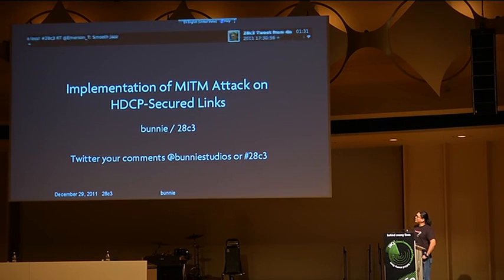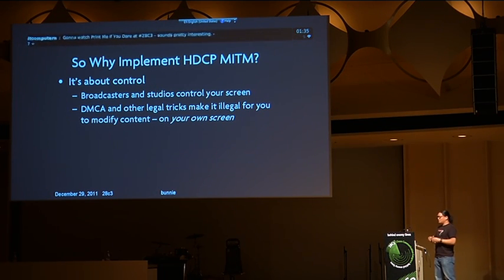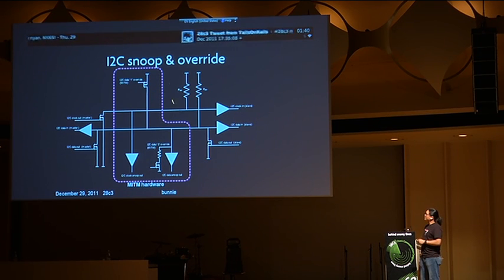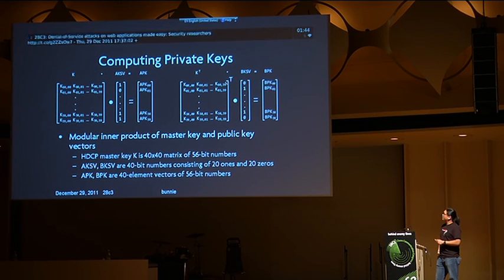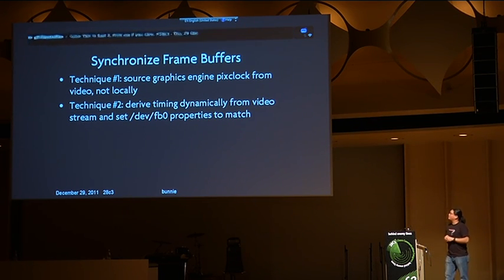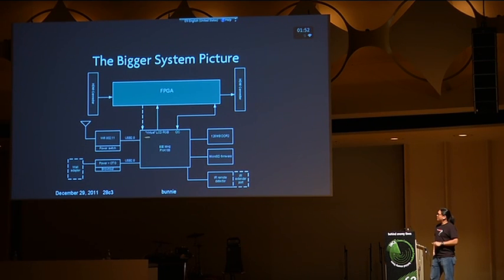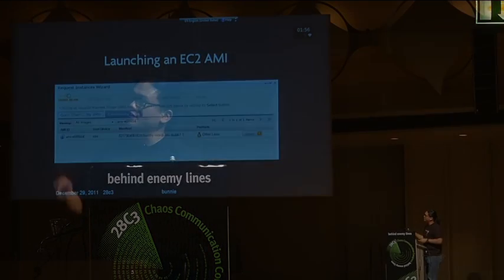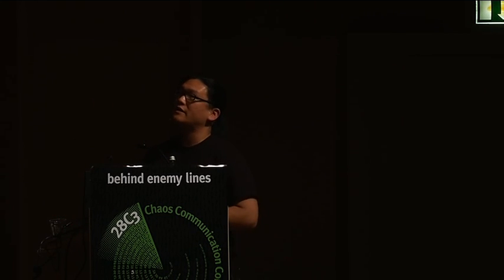28C3: Implementation of MITM Attack on HDCP-Secured Links (en)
Speaker: bunnie

A man-in-the-middle attack on HDCP-secured video links is demonstrated. The attack is implemented on an embedded Linux platform, with the help of a Spartan-6 FPGA, and is capable of operating real-time on HD video links. It utilizes the HDCP master key to derive the corresponding private keys of the video source and sink through observation and computation upon the exchanged public keys. The man-in-the-middle then genlocks its raster and cipher state to the incoming video stream, enabling it to do pixel by pixel swapping of encrypted data. Since the link does no CRC or hash verification of the data, one is able to forge video using this method.

Significantly, the attack enables forging of video data without decrypting original video data, so executing the attack does not constitute copyright circumvention. Therefore, this novel and commercially useful application of the HDCP master key impairs equating, in a legal sense, the master key with circumvention. Finally, the embodiment of the exploit is entirely open-source, including the hardware and the Verilog implementation of the FPGA. BACKGROUND & CONTEXT In September 2010, the HDCP master key was circulated via Pastebin. Speculation ensued around the application of the master key to create HDCP strippers, which would enable the circumvention of certain copyright control mechanisms put in place around video links. Unfortunately, this is a legally risky application, for a number of reasons, including potential conflicts with DMCA legislation that criminalizes the circumvention of copyright control mechanisms. This talk discloses a new use for the HDCP master key that side-steps some of the potential legal issues. This hack never decrypts video; without decryption, there is no circumvention, and as a result the DMCA cannot apply to this hack. Significantly, by demonstrating a bona-fide commercially significant purpose for the HDCP master key that does not circumvent an access control measure, this hack impairs the equating of trafficking or possession of the HDCP master key to circumvention and/or circumvention-related crimes. The main purpose of this hack is to enable the overlay of video content onto an HDCP encrypted stream.